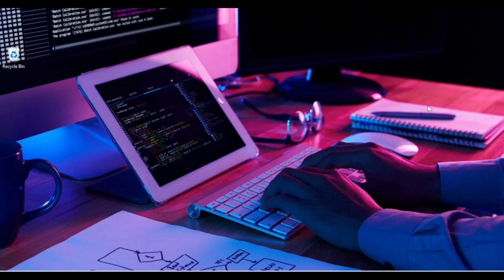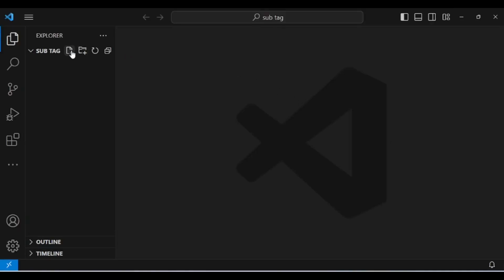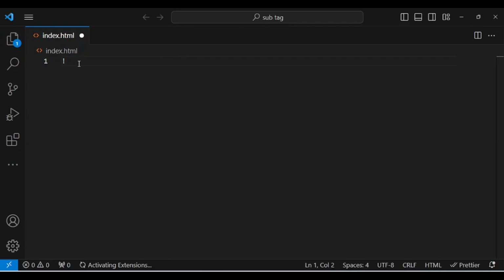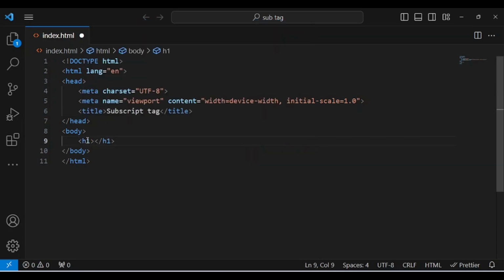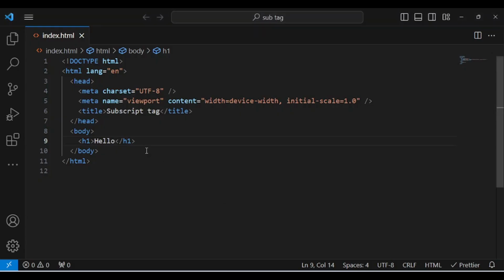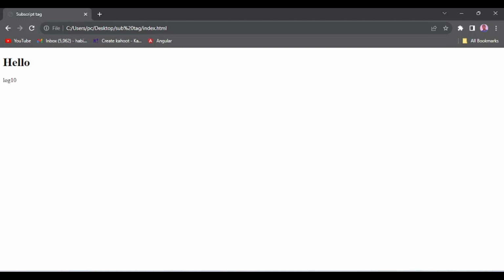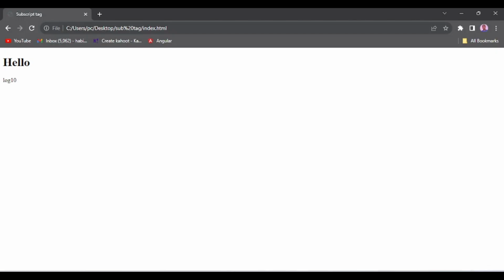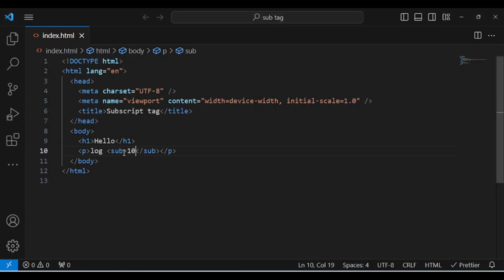29-subscript tag in html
In this tutorial, you will be learning how to work with subscript tag in html.

subscript tag in html,sub tag in html,sup tag in html
html insert subscript and superscript tag,subscript tag in html,subscript tag in html: creating subscript text